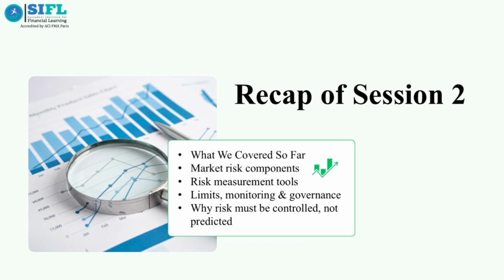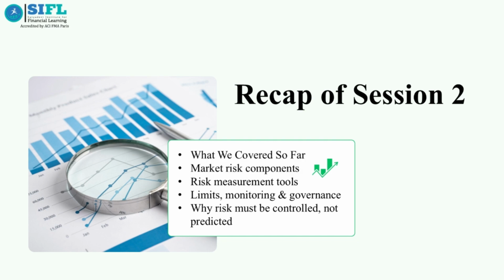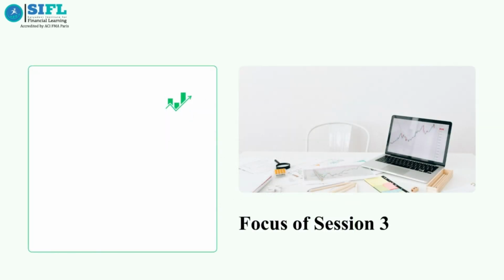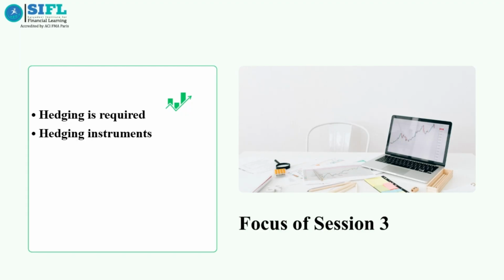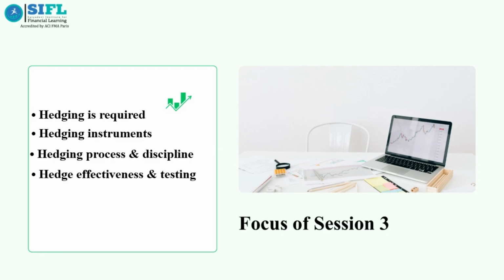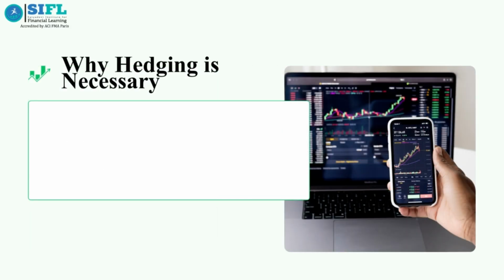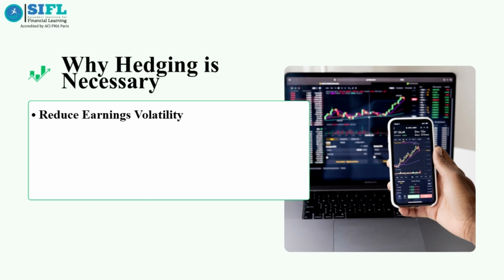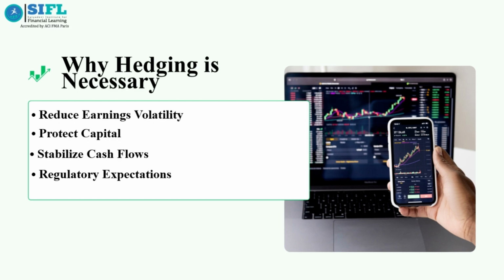Market Risk Management Course | Module 3: Hedging & Risk Mitigation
This video covers Module 3: Hedging & Risk Mitigation for professionals and students in financial markets.

Learn how financial institutions reduce risk using hedging strategies and risk mitigation techniques.